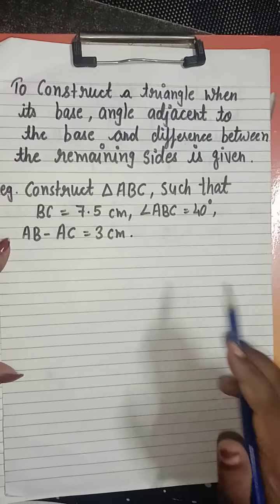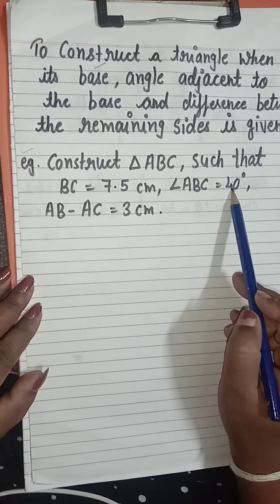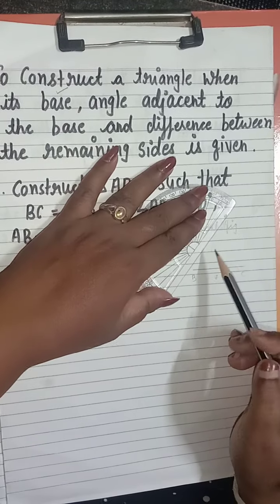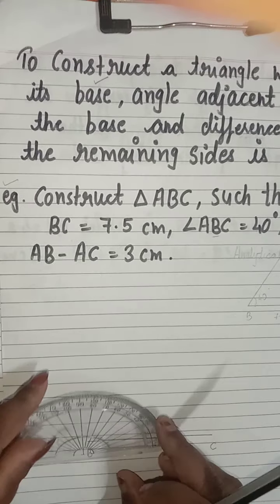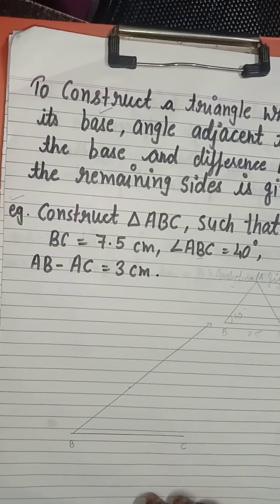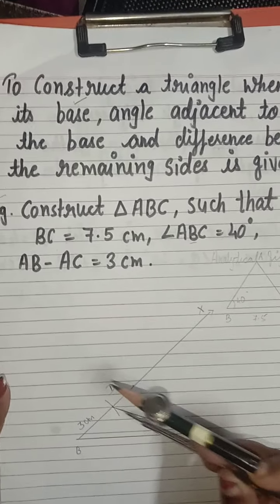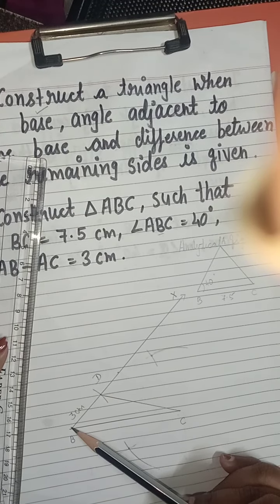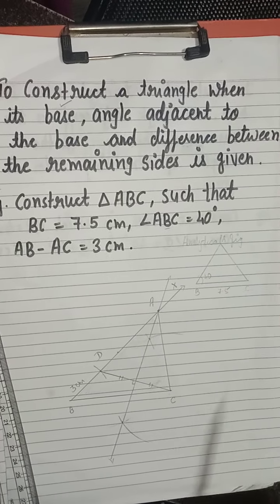Construction of Triangle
When base,angle and difference of two sides are given